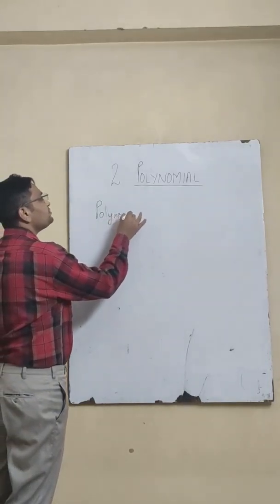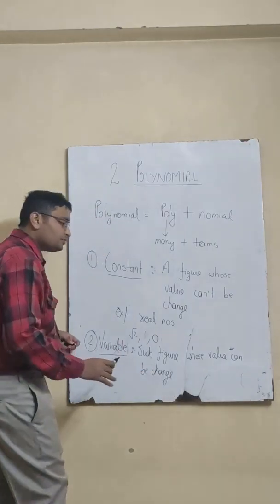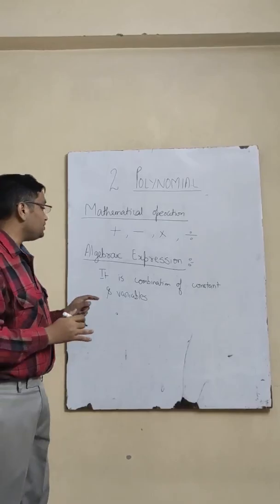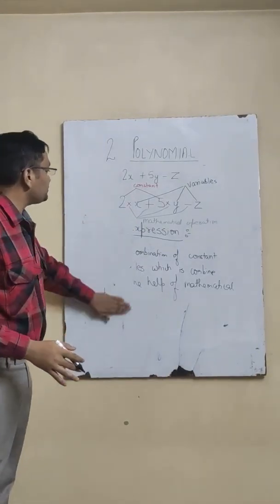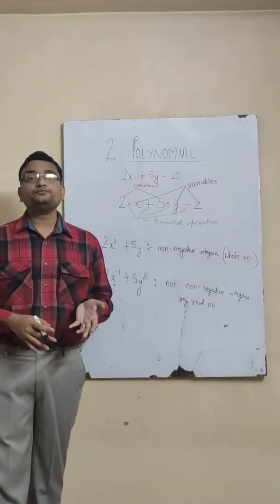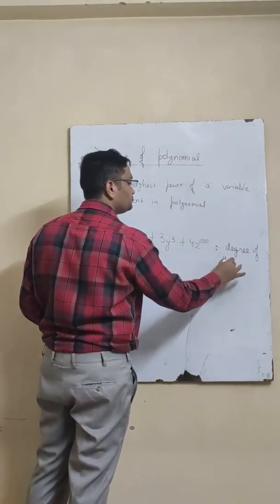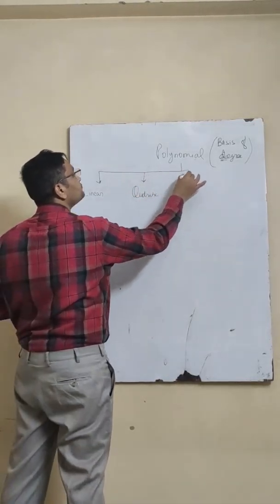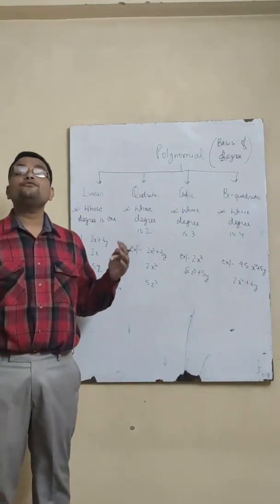CL 10 MATHS DEMO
Explanation of polynomial, degree of polynomial and types of polynomial.